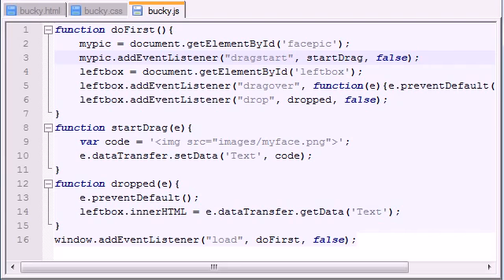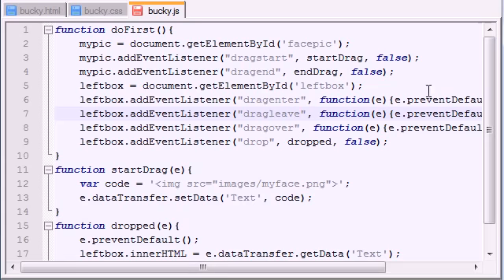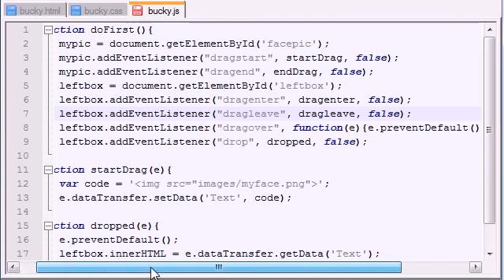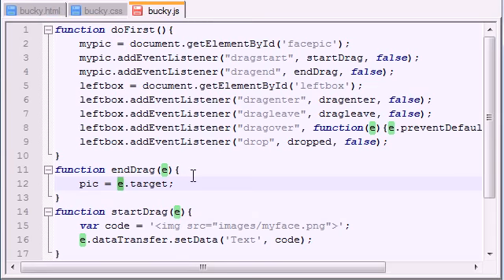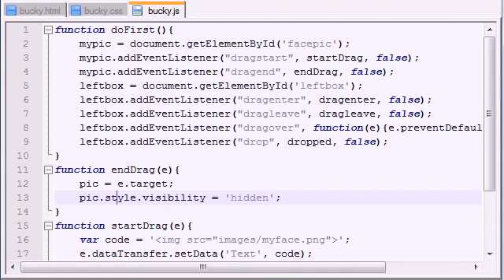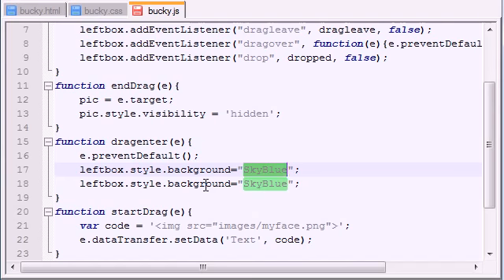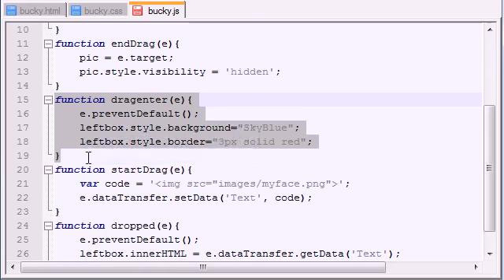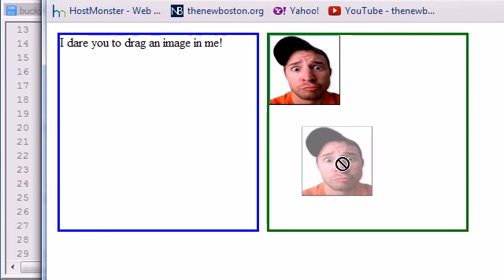HTML5 Tutorial 47 Spice it Up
HTML5 Tutorial for Beginners -   Spice it Up

Learning HTML Five in simple and easy steps with examples covering 2D Canvas, Audio, Video, New Semantic Elements, Geolocation, Persistent Local Storage, Web Storage, Web SQL, Forms 2.0, Microdata and Drag and Drop